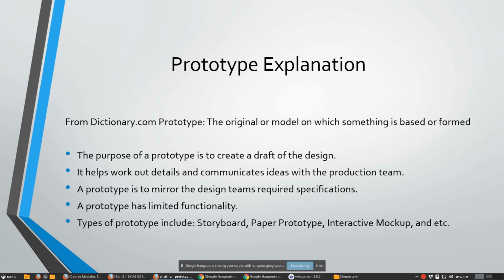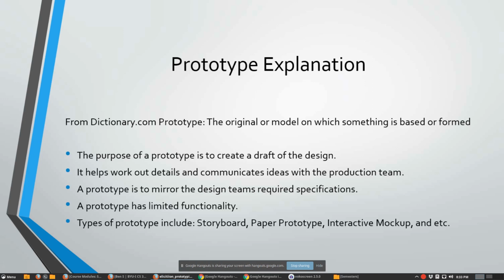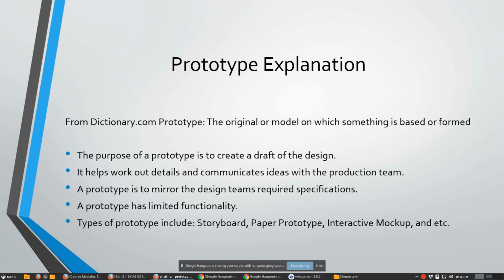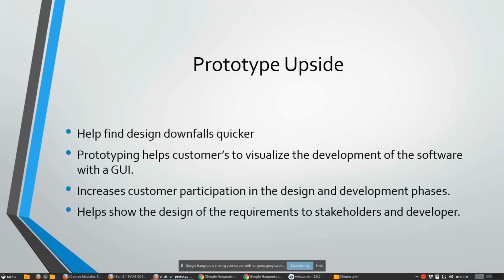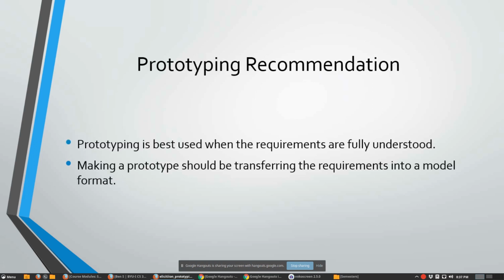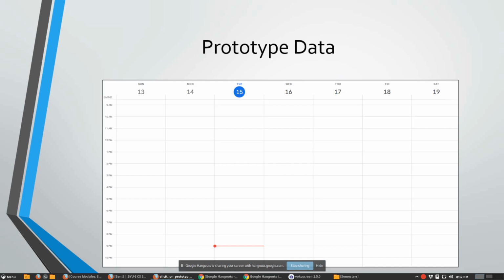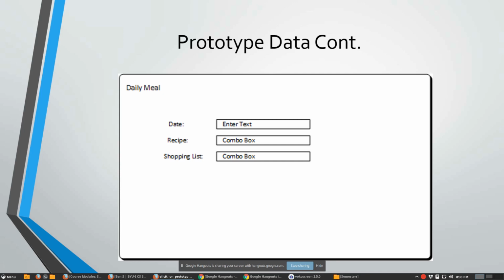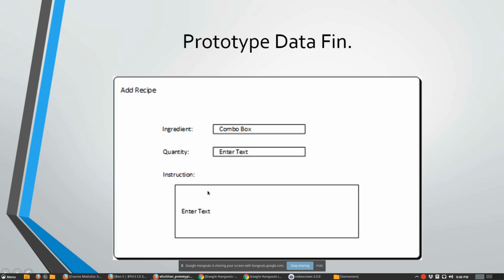CS364 - Elicitation Presentation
BYU-I Online CS364